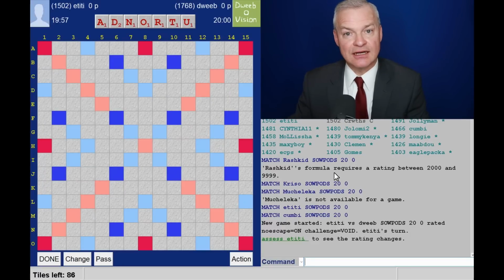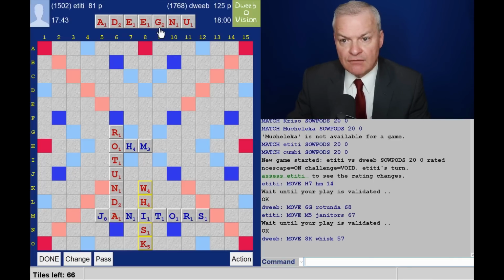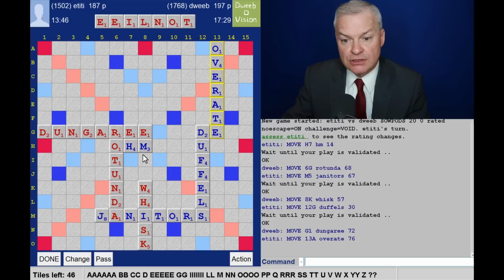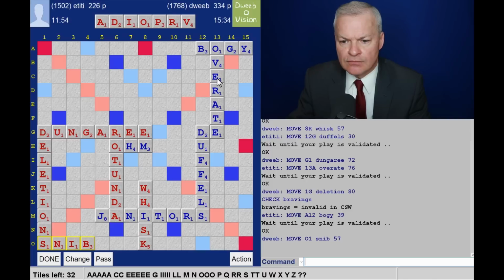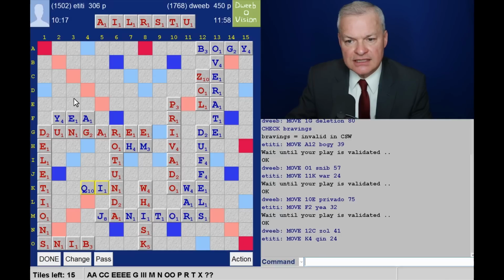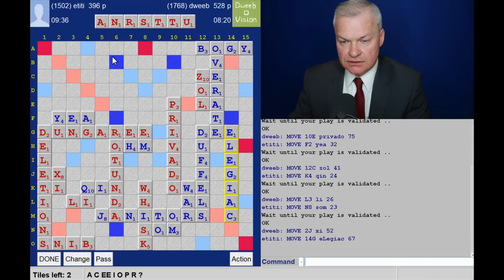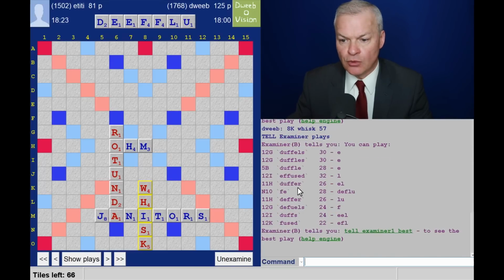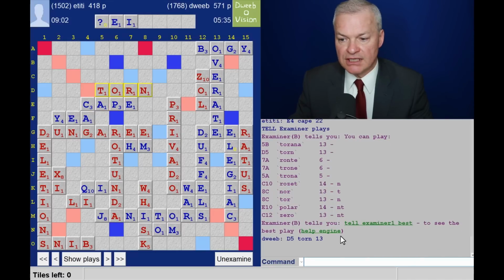Lexical Symphony: Scrabble Grandmaster's Unmatched Wordplay and Commentary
Scrabble with live in-game commentary from Scrabble grandmaster - match played on 11th June 2023 using CSW19 wordlist - Dweebovision 1291